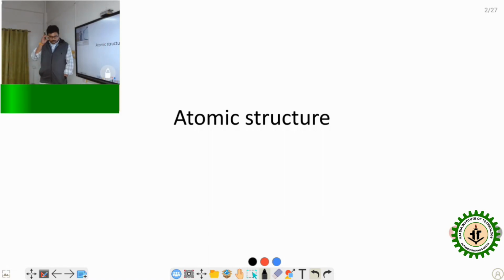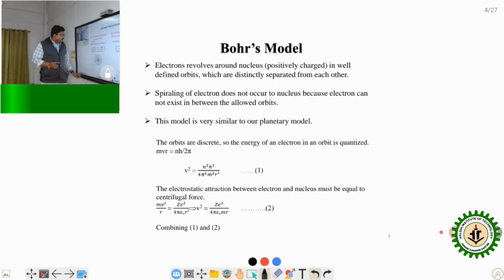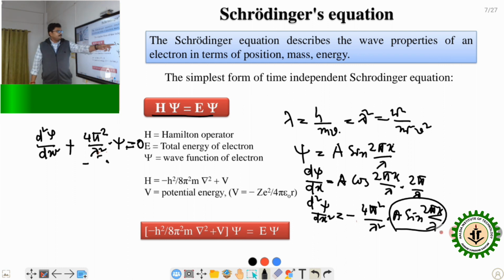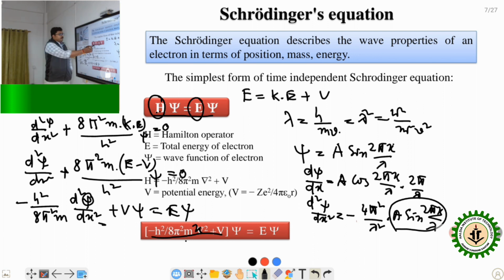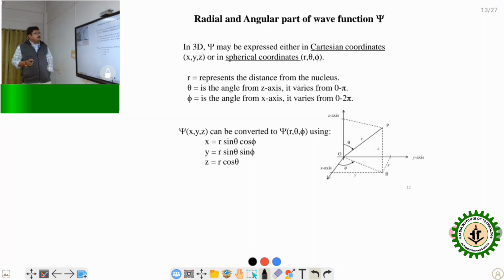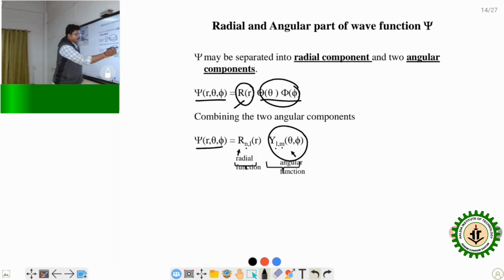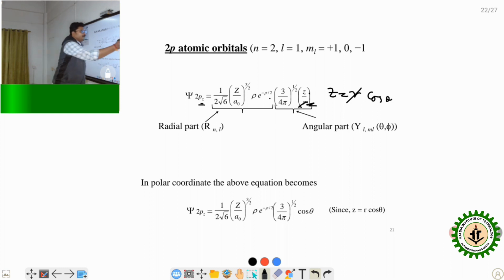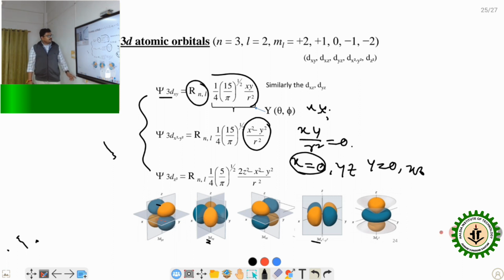Atomic Structure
Lecture Series by Dr. Santanab Giri, Associate Professor, School of Applied Science & Humanities, Haldia Institute of Technology.